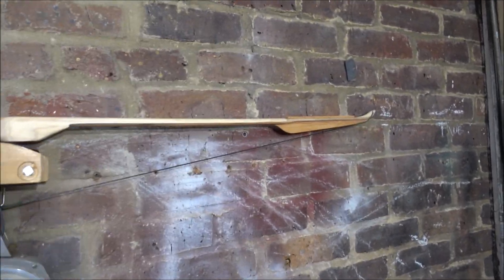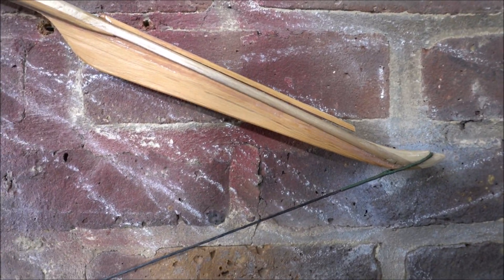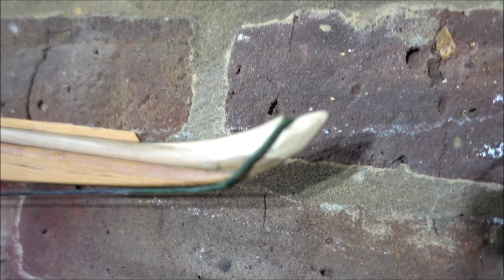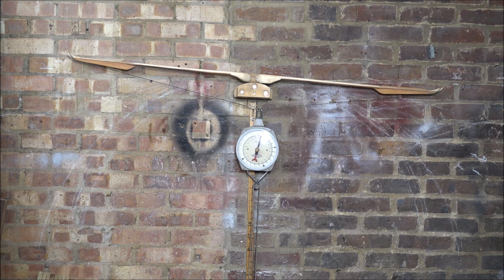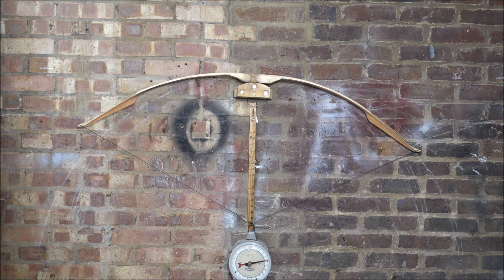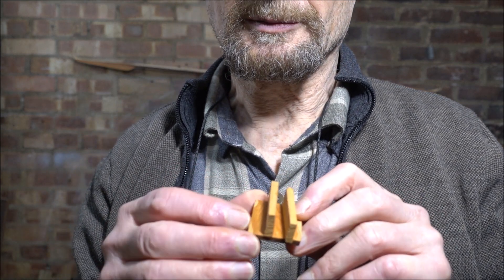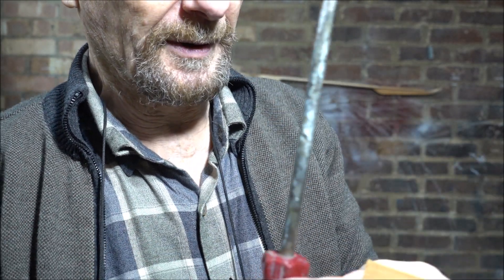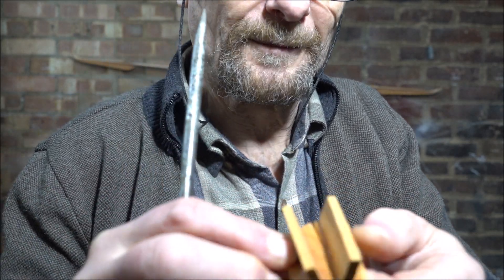Hickory Flight Bow rework pt7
Back on the tiller and checking the lever stiffness.
Out of interest I looked at an old book 'Physics Made Simple' which had a useful graphical way of working out the forces. It gave an example of a circus wire walker, which is similar to pulling down on the string. I'd first tried looking on line, but some of the examples were actually wrong!
Doing a quick calculation:-
The string angle in the middle forms an angle of 126 degrees when it is pulled at 50 pounds, (measured from the video, assuming it is pulled from the centre), the tension in each side of the string works out to be 44 pounds.!.. so it's not simply half the draw weight on each side.